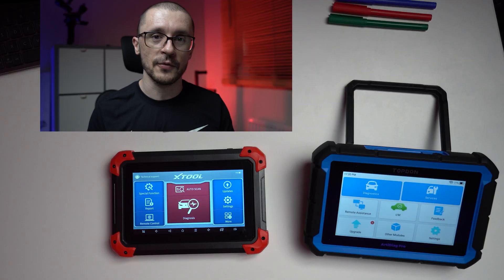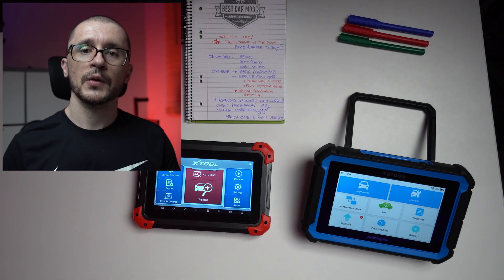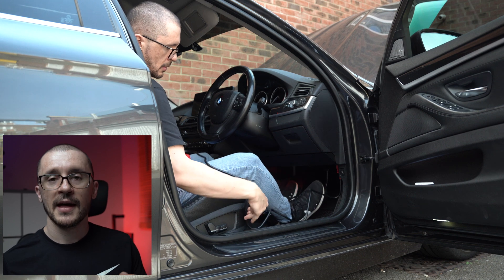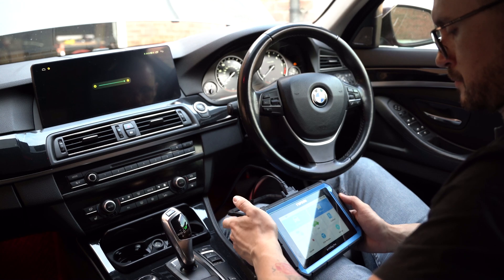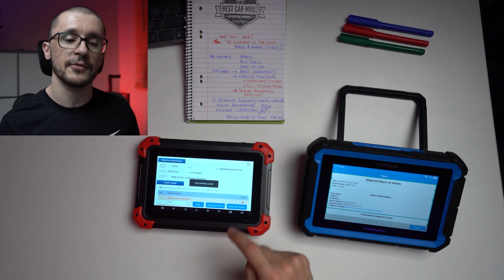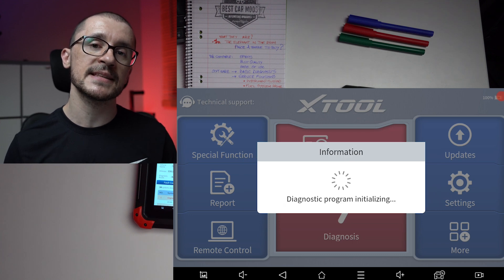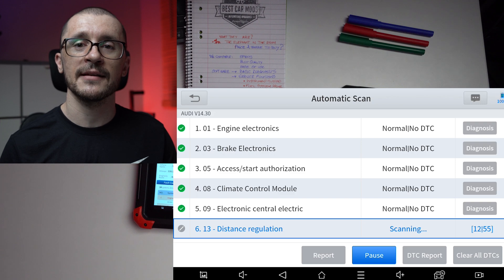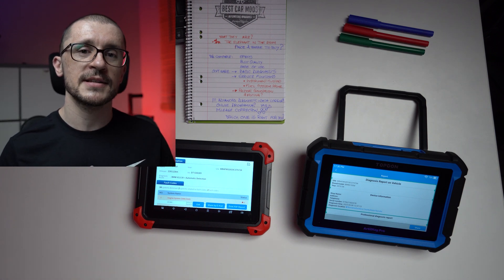Xtool D7 vs TopDon ArtiDiag Pro 😱 Which is the best diagnostic tool?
Side by side showdown.
The Xtool & TOPDON - OBD Diagnostic tools that will surprise you.

Xtool D7W
We have the following videos regarding diagnostic tools:

In this video you will be able to see:
* What is the Xtool D7
* What is the TopDon ArtiDiag Pro
* Side by side comparison
* Diagnostic capabilities of Xtool D7
* Diagnostic capabilities of TopDon ArtiDiag Pro
* Special functions of the Xtool D7 - Mileage Correction
* Where to buy the Xtool D7 or TOPDON ArtiDiag Pro
0:00 - Xtool D7 VS TopDon ArtiDiag Pro - Overview
0:34 - Price & Where to Buy
1:05 - What they offer
1:28 - Specs
2:19 - Built Quality
3:20 - Software Comparison
7:04 - Data Logging - Advanced Diagnostics
8:26 - Mileage correction
8:49 - Conclusions

►BESTCARMODS.COM